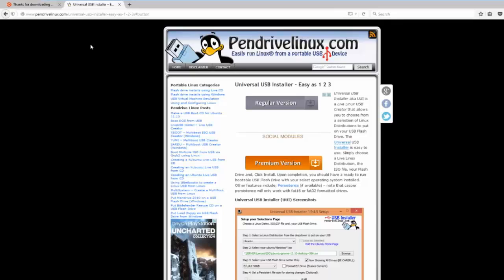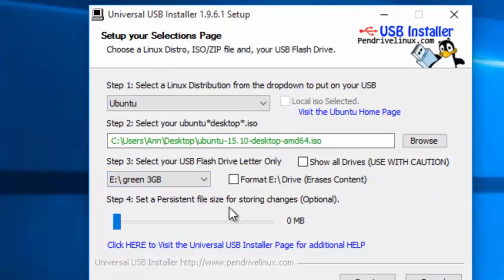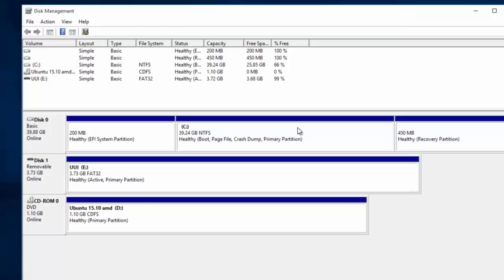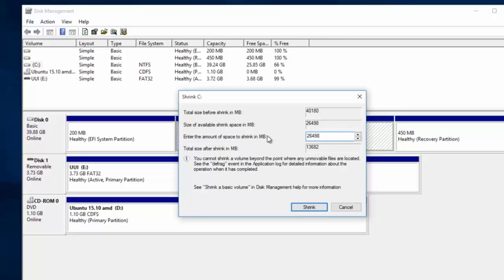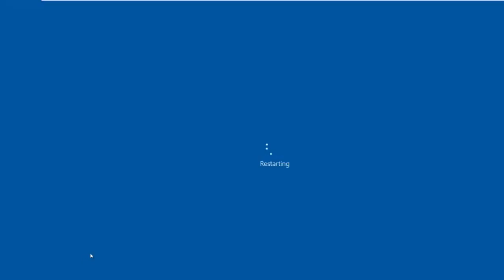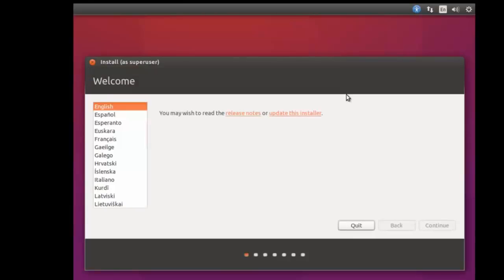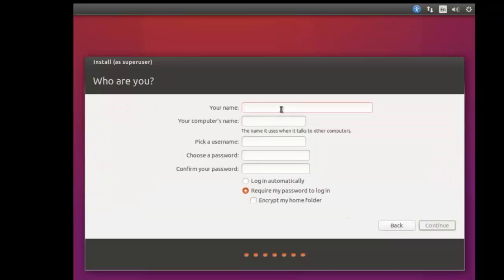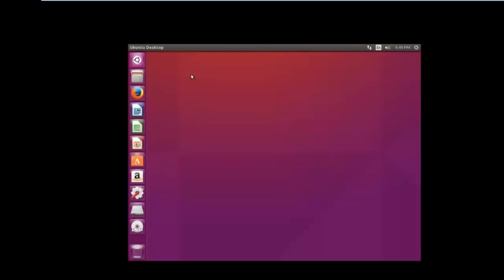How To Install Ubuntu Linux Alongside Windows 10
Windows 10 has been out for a while now and as I have a track record for writing dual boot guides I thought it was about time I created a Windows 10 and Ubuntu dual boot guide.

This guide focuses on computers with a Unified Extensible Firmware Interface (UEFI) over a standard Basic Input Output System (BIOS). Another guide will be coming out shortly to cover the BIOS version.

What this means is that if you were using Windows 8 and 8.1 before upgrading to Windows 10 then this guide will work for you. If you have just bought a brand new Windows 10 machine and it has a standard hard drive (i.e it isn't a Surface Pro) then this guide will also work for you.